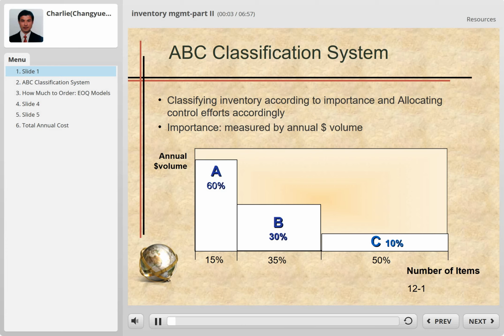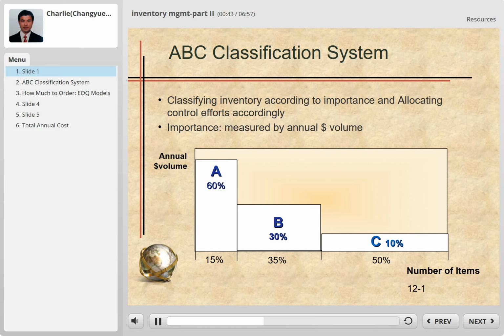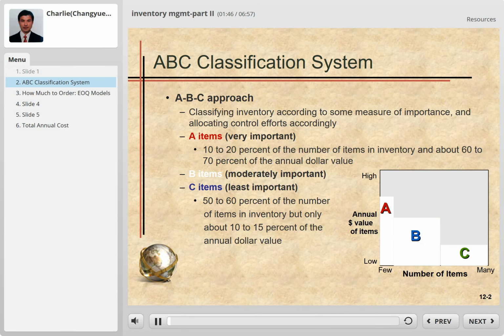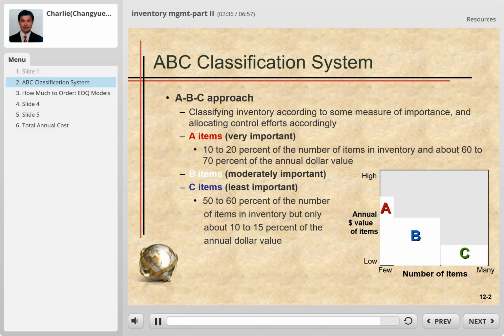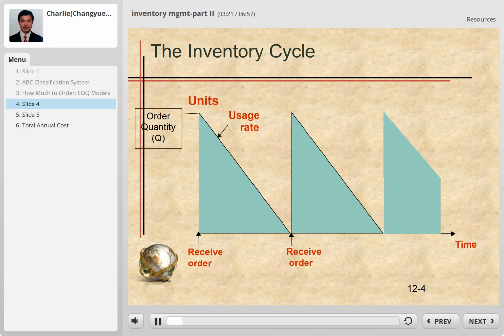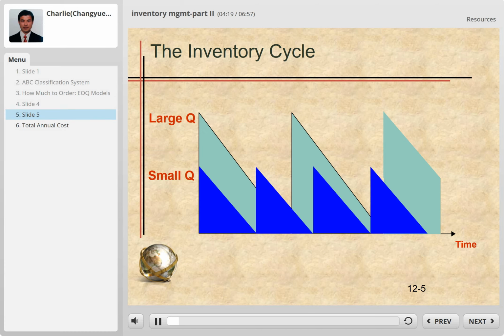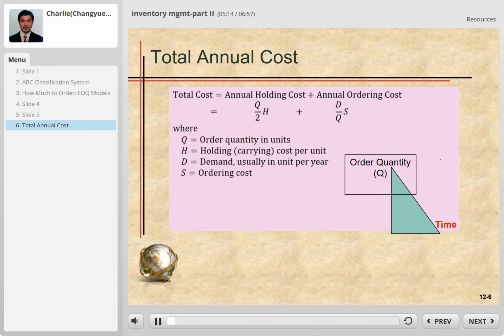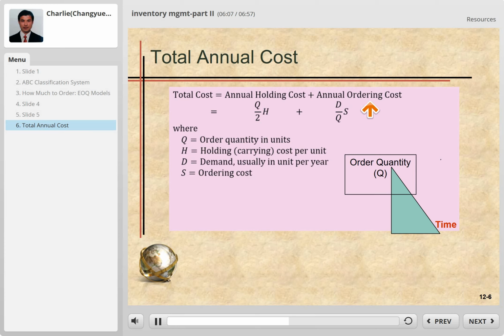inventory management part II